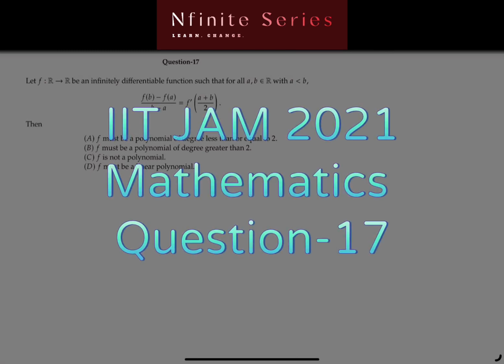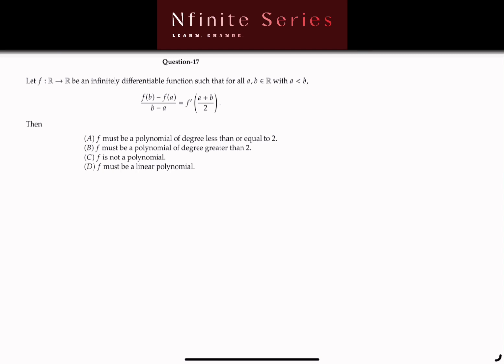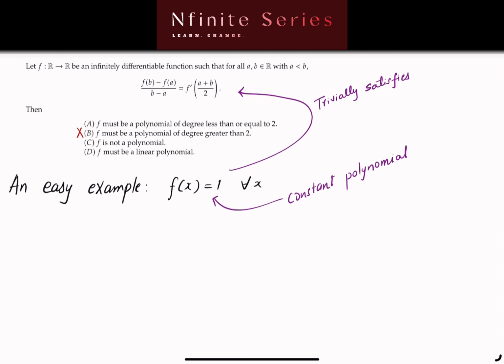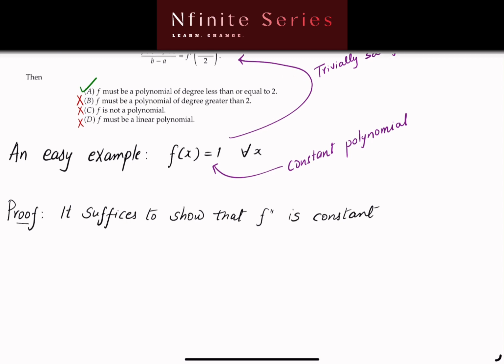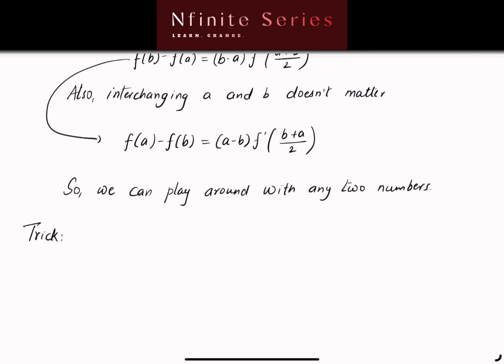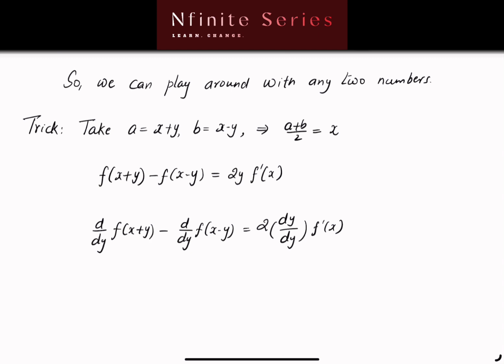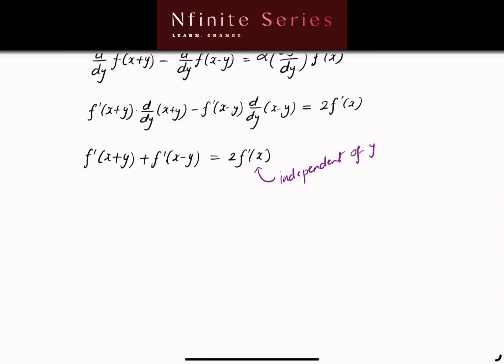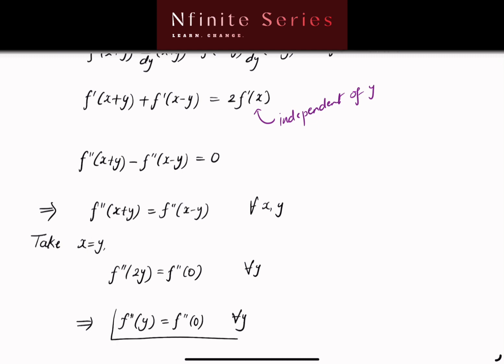IIT JAM 2021 Mathematics Solution to Question-17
This is a real analysis problem. We find the correct answer within seconds. We also dive deep into the mathematics behind the correct answer which is a bit tricky.